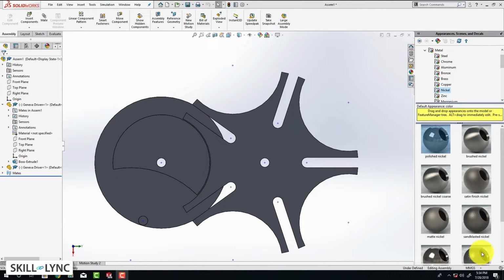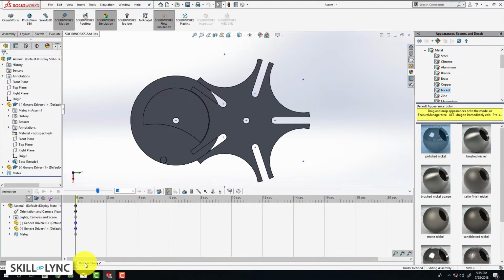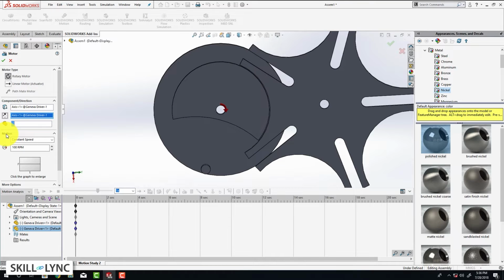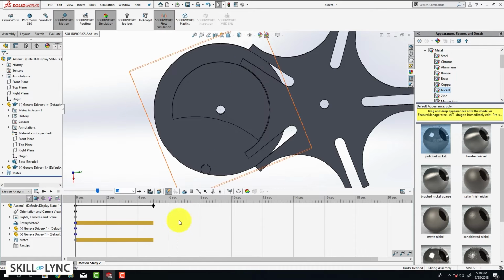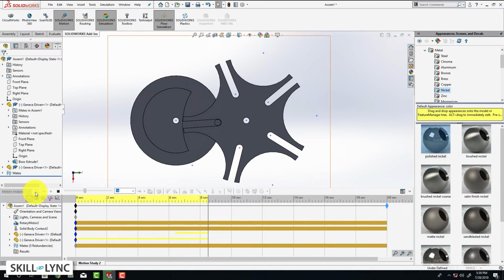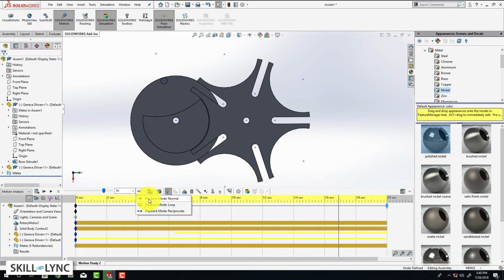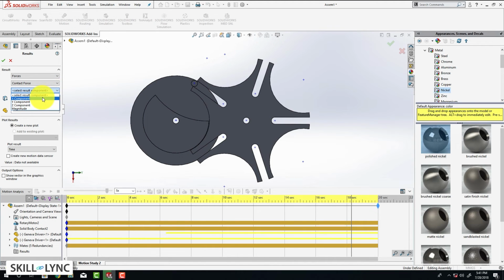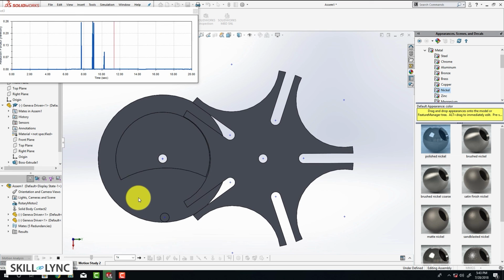Multibody Dynamics using SOLIDWORKS Tutorial from Beginners to Advanced | Episode 3 | Skill-Lync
Welcome back to Episode 3 of the Multibody Dynamics series!

So far in the previous episodes, we have created a 3D model of a Geneva mechanism and assembled it in SolidWorks. Let us now proceed to the multibody dynamics simulation!

Next, you do the motion analysis for the parts you designed by adding motors to the sketch. When you playback the motion, you can see the simulation before your eyes!

Intriguing, isn’t it? Imagine if you could break down many more such complex systems, design them on SolidWorks and study their mechanism in detail. This is what Skill-Lync's programs help you do – they give you a hands-on learning experience where you apply theoretical concepts in practical projects.

Timestamps

1:24 – Adding a motor
3:34 – Contact between components
4:25 – Running the simulation
6:06 – Post-processing